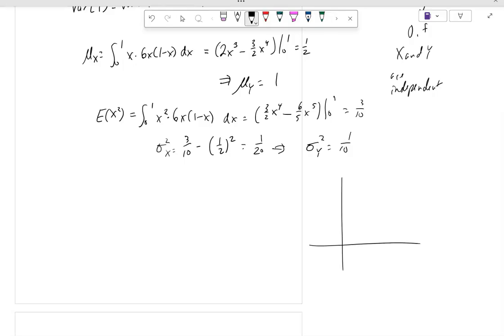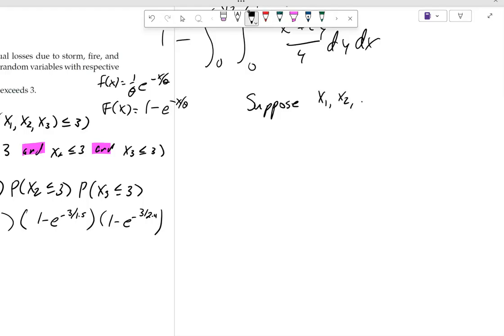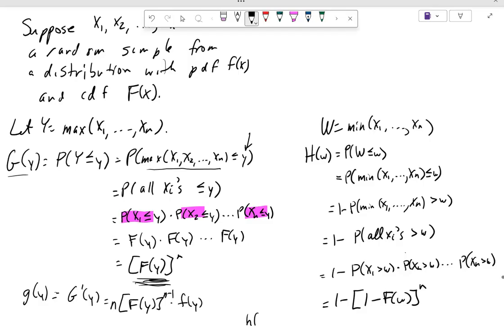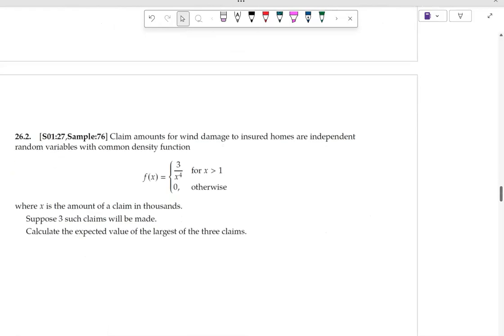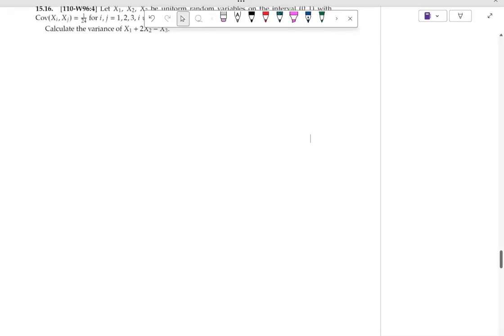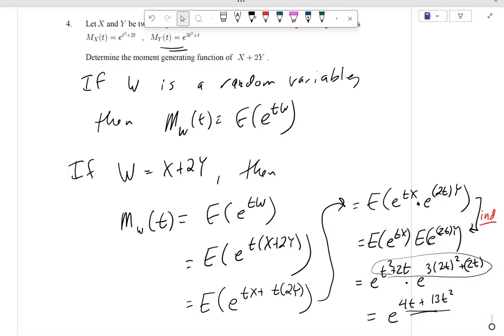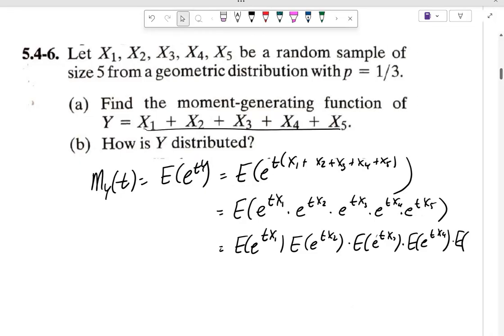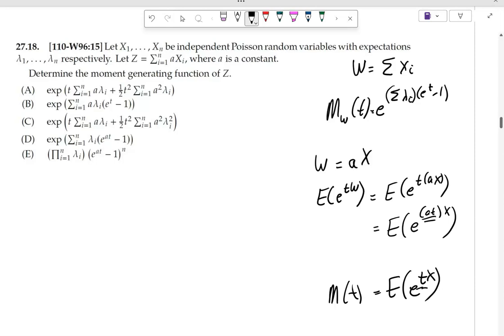MA304 4 29 25